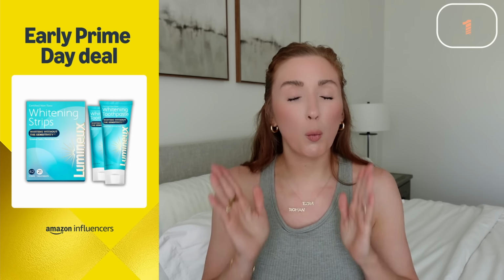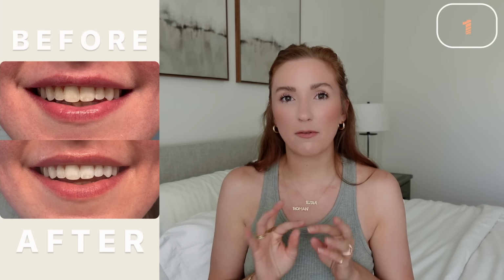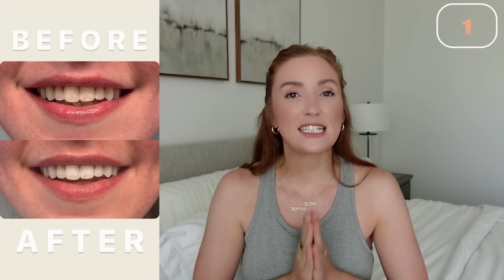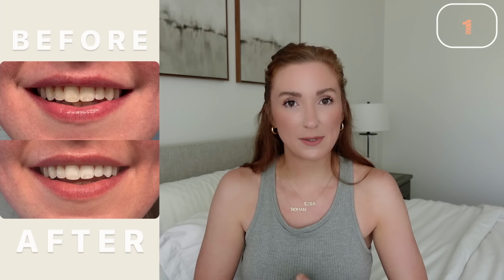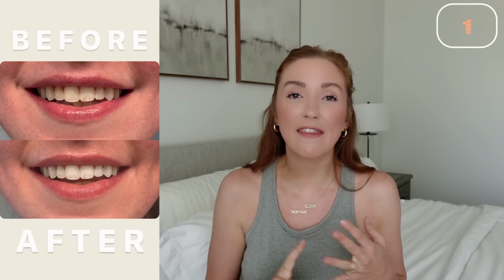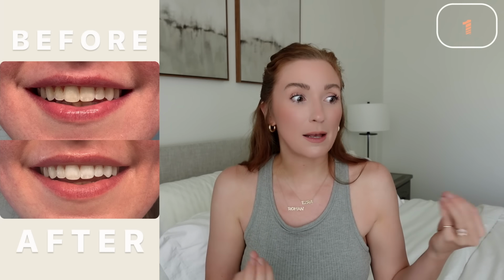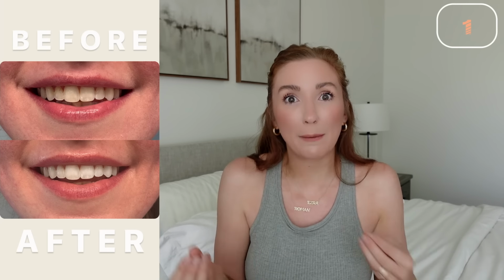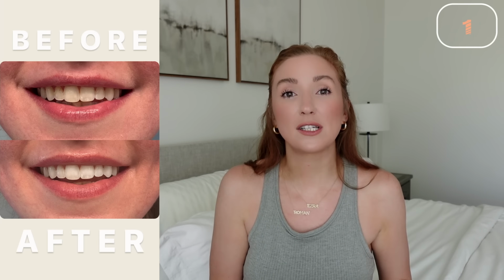TOP 10 EARLY PRIME DAY DEALS! | My Prime Day 2024 WISHLIST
**Every 3-7 days you need to use another whitening strip to maintain the white!

9. Maree Eye Gel Pads

SIZING DETAILS
I'm 5'9" with a 30" inseam.
I wear a true size 6 (M) in bottoms.
I wear a true size M in tops.

CHAPTERS
0:00 Intro
0:43 Deal 1
2: 44 Deal 2
4:25 Deal 3
5:49 Deal 4
7:12 Deal 5
9:06 Deal 6
10:26 Deal 7
11:38 Deal 8
13:01 Deal 9
14:15 Deal 10
16:07 Outro